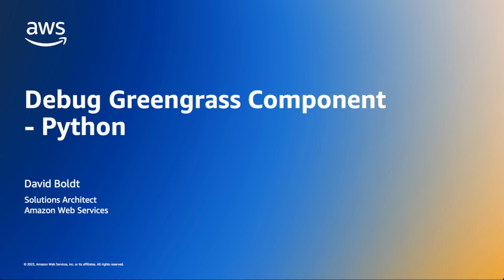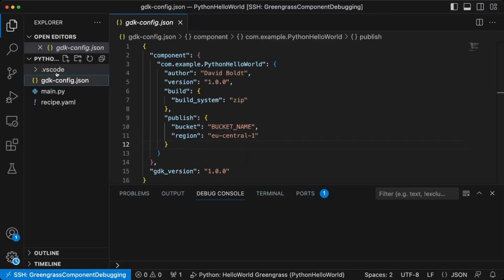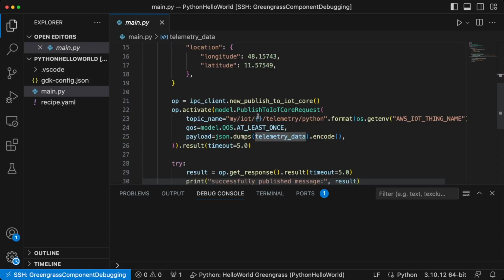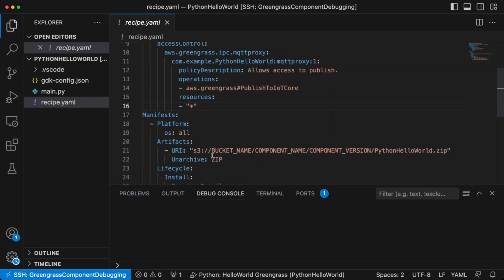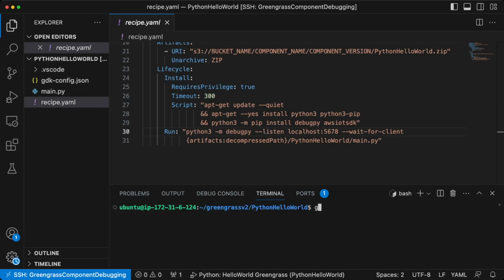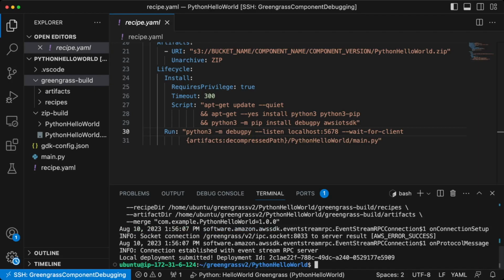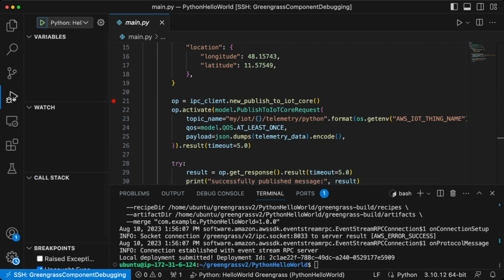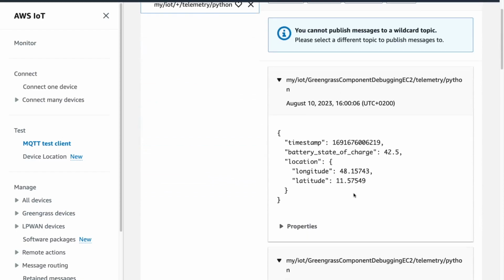Debug AWS IoT Greengrass V2 Component - Python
In this video you will see how to debug your Python AWS IoT Greengrass component using a remote debugger. The video shows how to build the component, deploy it locally on a device, and the configuration settings for the remote debugger.

Additional resources:
AWS IoT Greengrass
AWS IoT Greengrass Development Kit
Greengrass Command Line Interface

Timestamps:

00:00 - Introduction
00:44 - Overview
01:15 - Configuration
04:00 - Build and Deploy
04:55 - Debug
06:43 - Summary